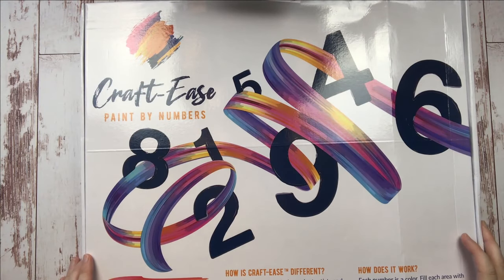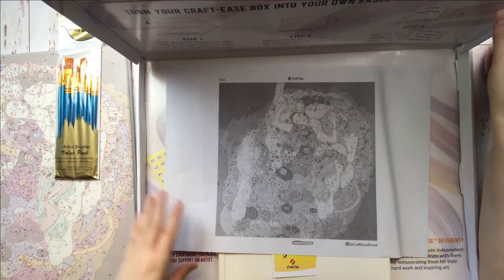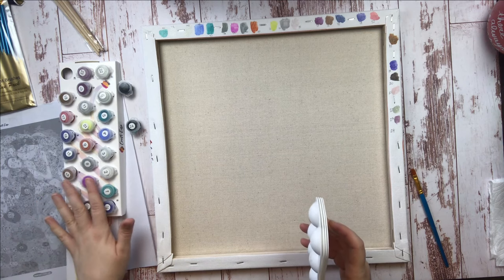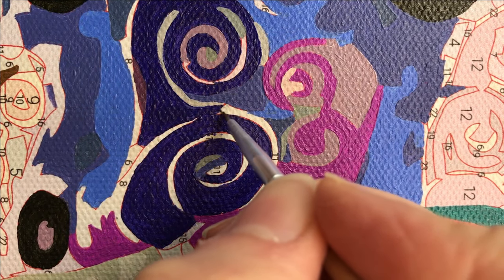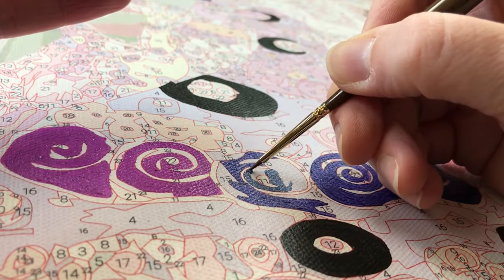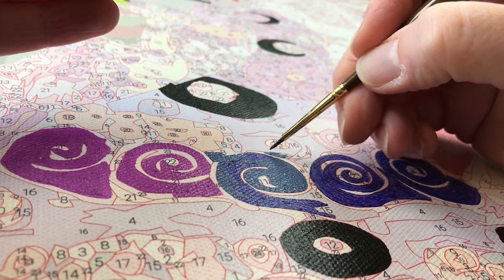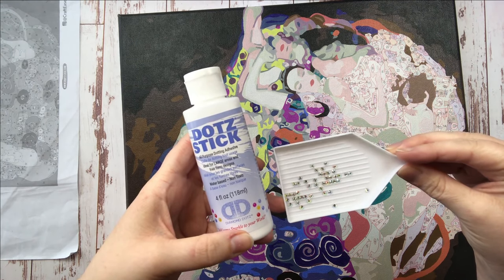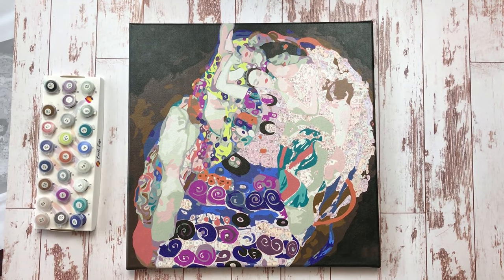10 Tips for Getting Started With Paint by Numbers - Featuring "The Virgin" from Craft-Ease!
Thank you, Craft-Ease!

Hi, crafting friends! Today I'm stopping in to share 10 tips I've learned getting started with the fun and relaxing craft of paint by numbers! My video today features a beautiful kit from Craft-Ease called "The Virgin" by Gustav Klimt, and I'm in love with its bright colors and painterly, detailed result!

I had so much fun with this kit, and I hope you'll give paint by numbers a try! I can't wait to see the final result of this beautiful kit!

Happy painting, my friends!